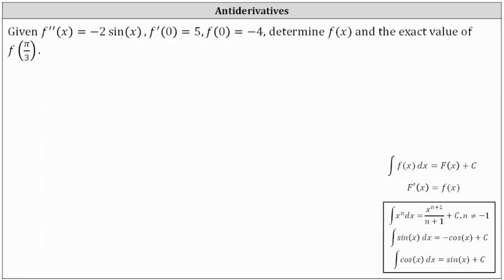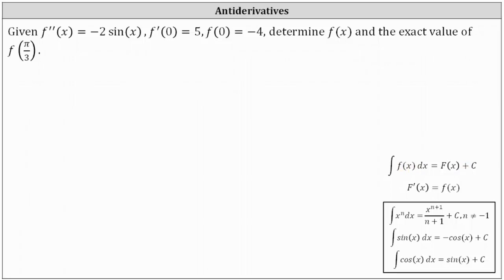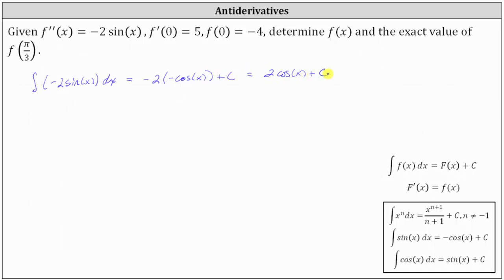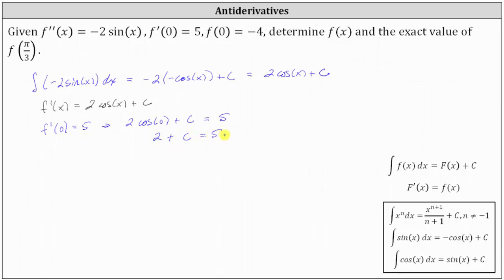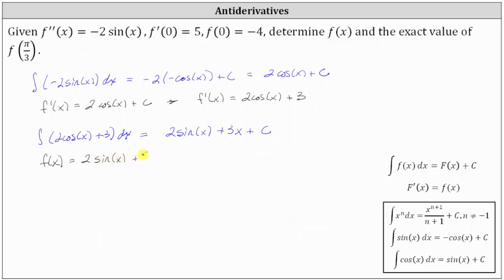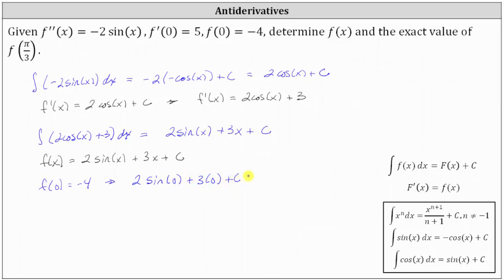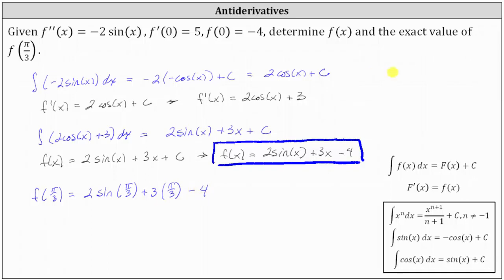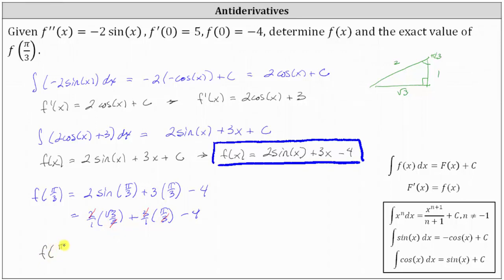Determine a Trig Function Given a Second Derivative and Initial Conditions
This video explains how to determine a function given a second derivative and initial conditions.